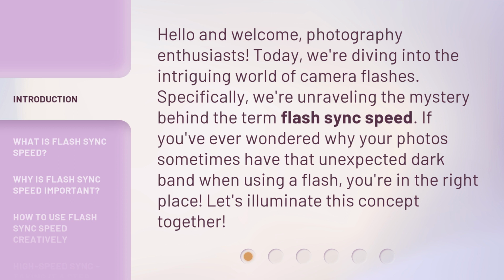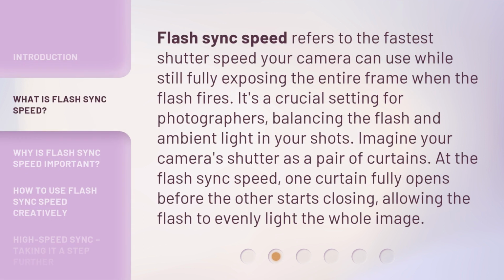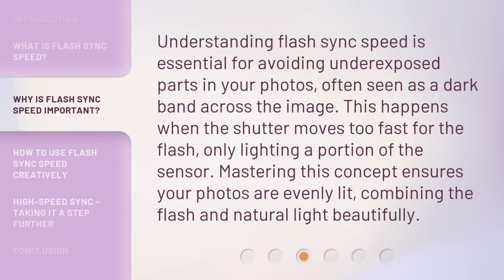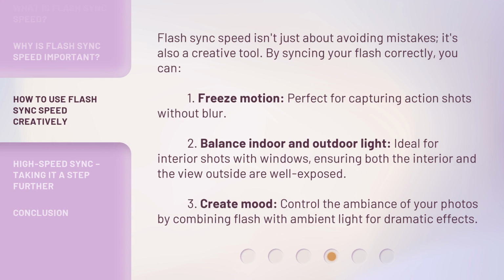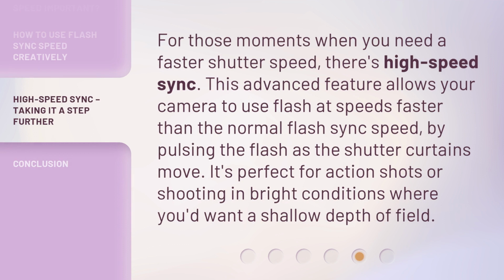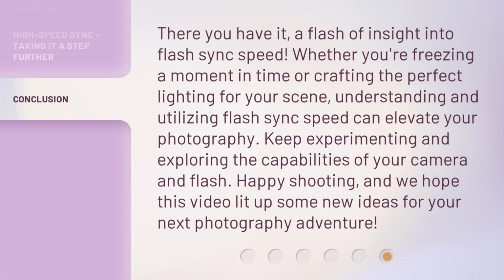Understanding Flash Sync Speed in Photography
Mastering Flash Sync Speed: Unlocking the Secrets of Perfect Photography • Discover the essential knowledge and techniques to harness the power of flash sync speed in photography. Learn how to achieve flawless images by understanding the relationship between your camera, flash, and shutter speed. Enhance your skills and capture stunning moments with this comprehensive guide!

00:00 • Introduction - Understanding Flash Sync Speed in Photography
00:33 • What is Flash Sync Speed?
01:04 • Why is Flash Sync Speed Important?
01:30 • How to Use Flash Sync Speed Creatively
02:06 • High-Speed Sync – Taking it a Step Further